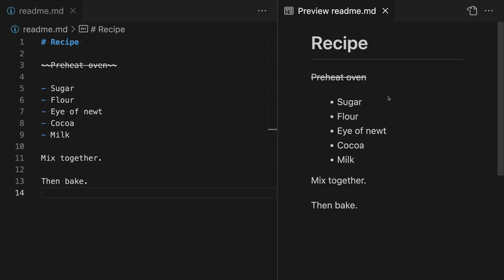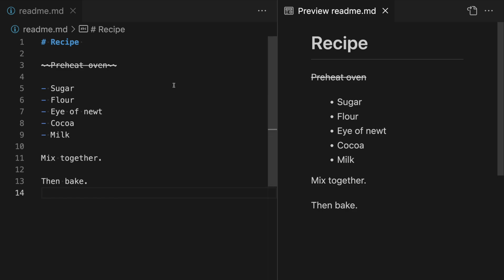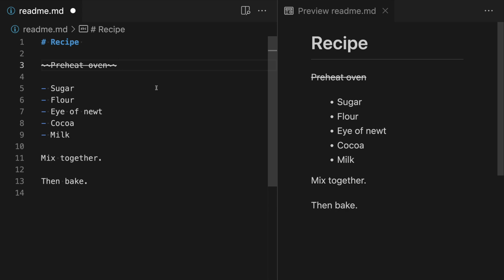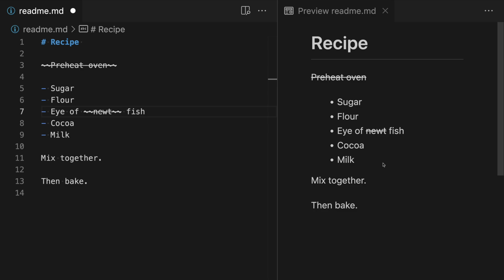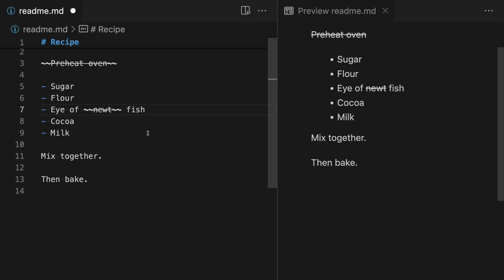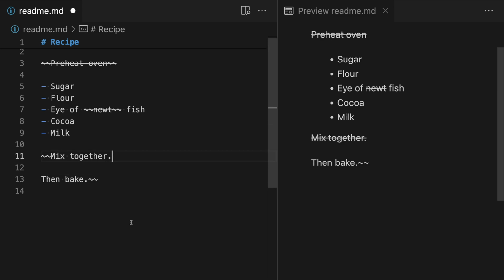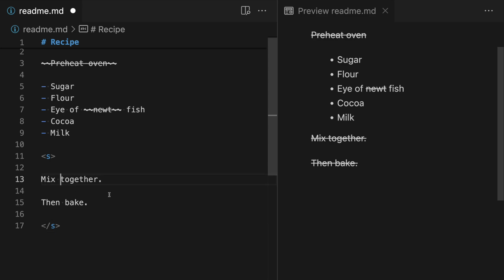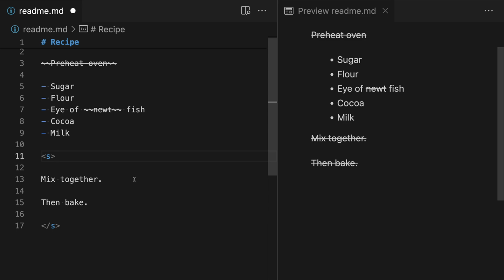Markdown tips — Strikethroughs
Strikethroughs add a horizontal line through text. They are often used to indicate changes while still keeping around the original text for the reader.

There is no completely standard way to create strikethroughs in Markdown but many Markdown engines such as Github let you create them using two tildes to start and end the strike through

In this video I also show how you can use raw html tags to add strikethroughs to multiple lines of text or as a fallback if your Markdown engine does't support the tilde syntax